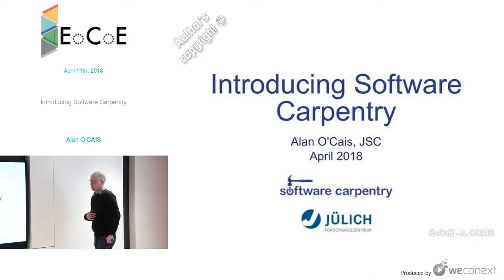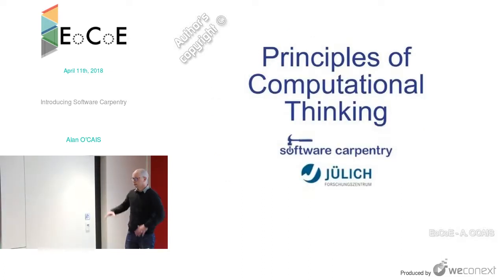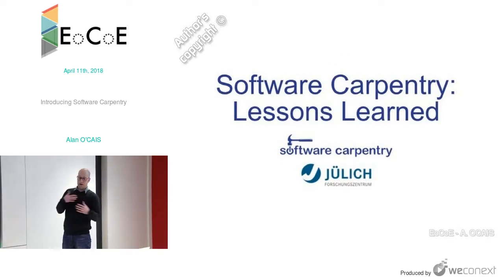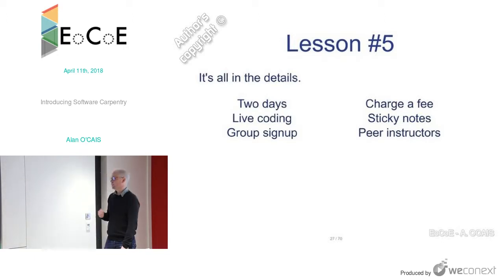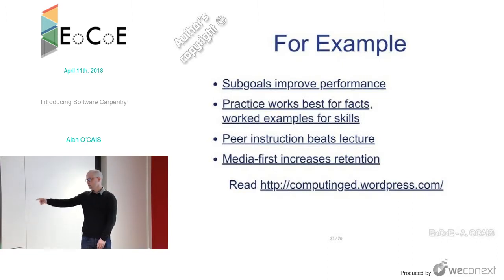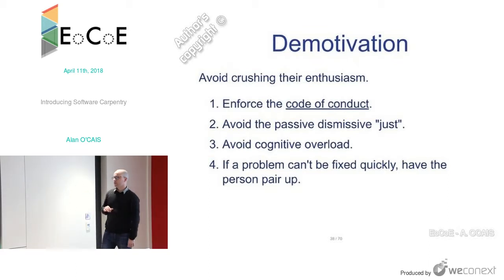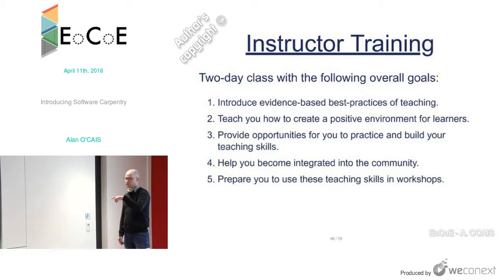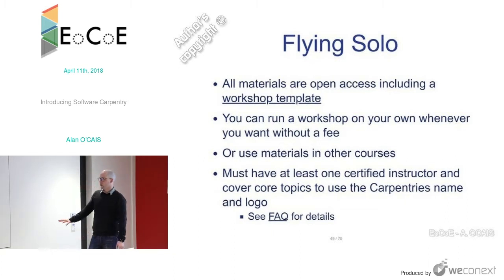A. O'CAIS - Introducing Software Carpentry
00:00:00 Introducing Software
00:00:26 The Mission
00:01:02 The Problem
00:01:52 The Carpentries Solution
00:02:38 Why Workshops?
00:03:18 Outcomes
00:04:13 The Details
00:05:08 Principles of Computational Thinking
00:05:21 Seven Big Ideas
00:05:32 Principle #1
00:06:02 Principle #2
00:06:34 Principle #3
00:07:30 Principle #4
00:08:25 Principle #5
00:09:10 Principle #6
00:09:33 Principle #7
00:09:59 Software Carpentry - lessons learned
00:10:26 Why We Exist
00:10:50 Lesson #1
00:11:20 Lesson #2
00:12:18 Lesson #3
00:12:57 Lesson #4
00:14:40 Lesson #5
00:17:16 Lesson #6
00:18:05 Lesson #7
00:18:36 Lesson #8
00:20:13 Lesson #9
00:20:36 Lesson #10
00:21:12 What can we take from this: Teaching tips
00:21:23 Skill levels
00:21:54 Who Teaches and Why?
00:22:36 Motivation
00:23:25 Demotivation
00:25:35 Active Learning
00:25:53 Feedback
00:26:47 Live Coding
00:27:44 Pacing
00:28:13 Helpers
00:29:14 Collaboration
00:29:52 Assessment
00:30:31 Instructor Training
00:33:02 What can we take from this: Hosting a workshop
00:33:13 Format
00:34:14 Flying Solo
00:35:21 What can we take from this: Creating a lesson
00:35:29 What
00:35:40 Why a Template?
00:35:59 How
00:36:17 Why?
00:36:44 Template vs. Example
00:37:16 1. Create Repository
00:37:51 2. Clone to Desktop
00:38:08 3. Edit and Check
00:38:29 What's in the Template?
00:38:37 What's in the Example?
00:38:57 Updating
00:39:08 Source Formats
00:39:30 Template Contents
00:39:38 Required Files
00:41:22 Existing Lessons
00:41:57 HPC Carpentry
00:44:29 Thank you for listening!